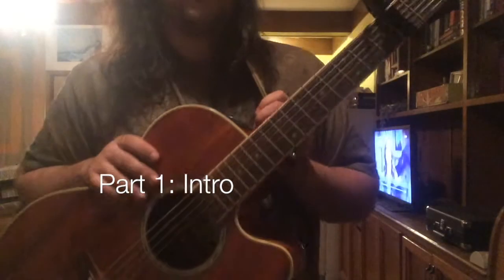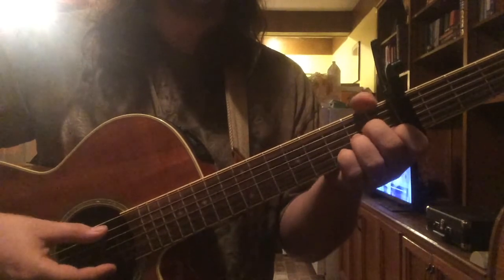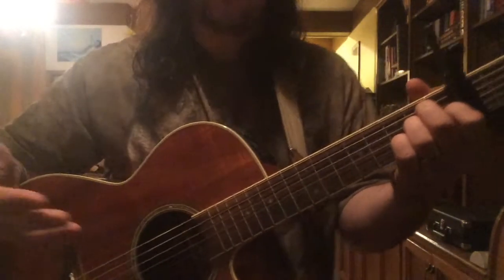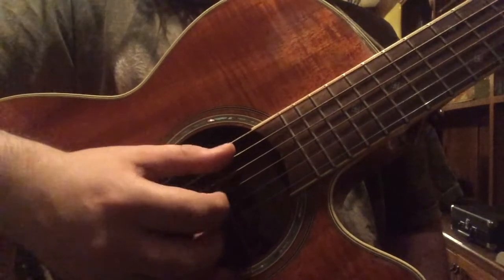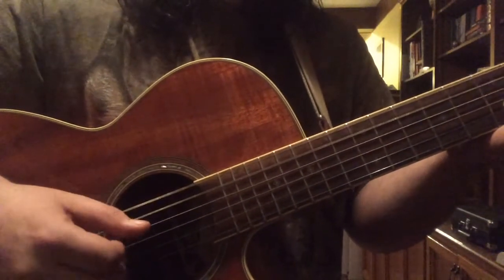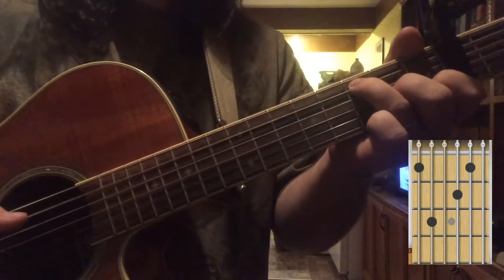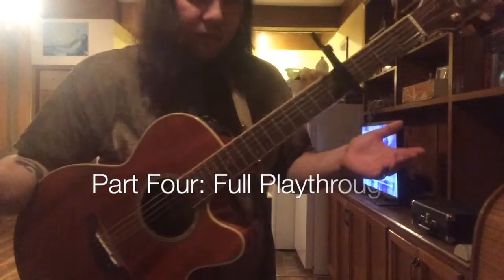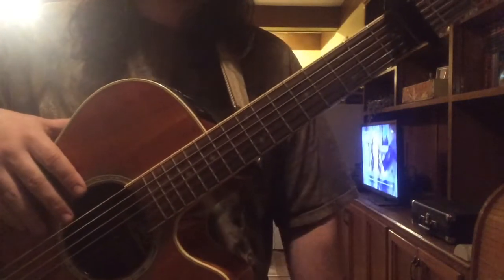A Song For A Lover of Long Ago - Guitar Tutorial (Austin Paul)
Hey guys! This is a video I've been meaning to make for quite some time now and since my schedule has recently gotten lighter, I was finally able to record it! This song is so good and so fun to play once you get it down. I had a lot of fun relearning it and coming up with how I wanted to explain my process. It's a challenge! I hope it helps you out and you have fun learning this beautiful song. Here are some (hopefully) helpful links to give you the edge up!

Until next tune,

Austin